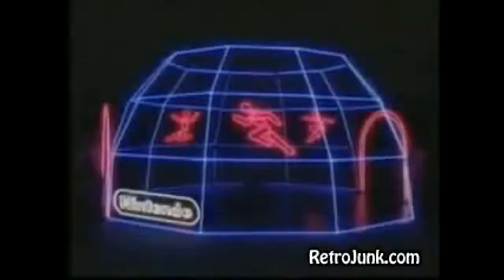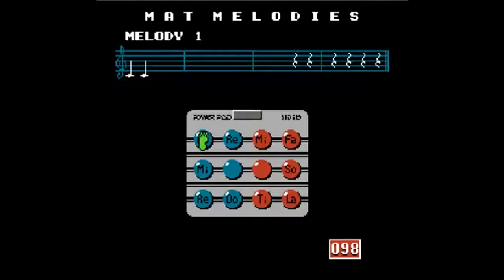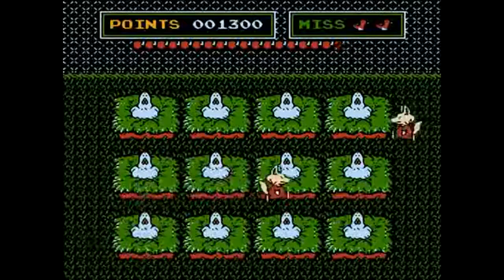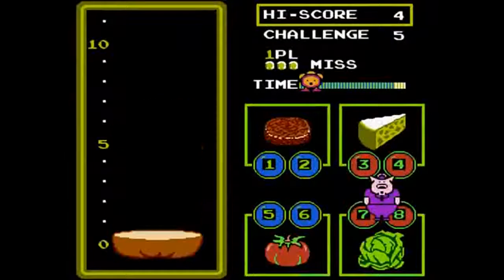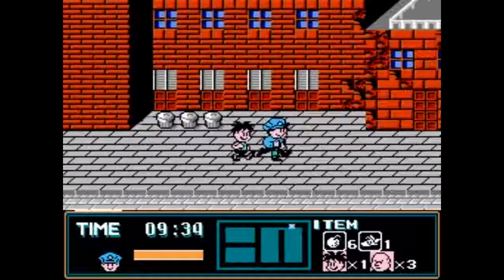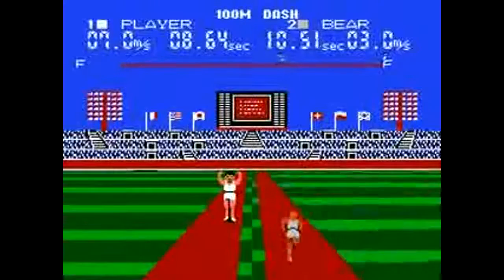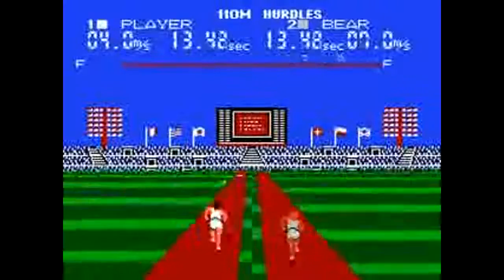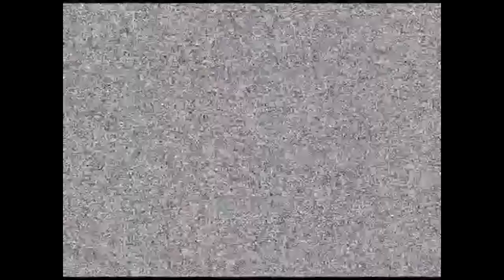NES Overview: The Power Pad | thedrxhenryshow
Power Pad Kinda Sucks